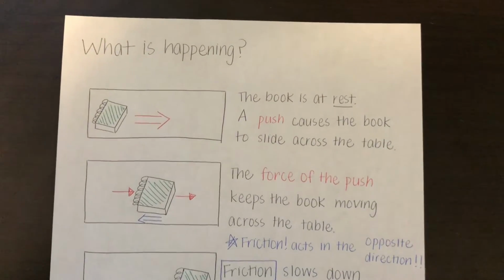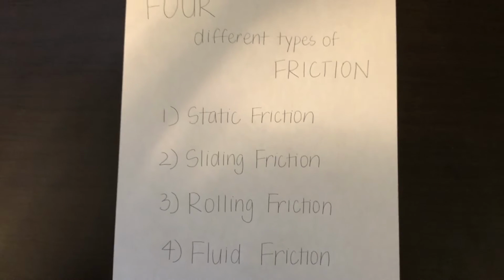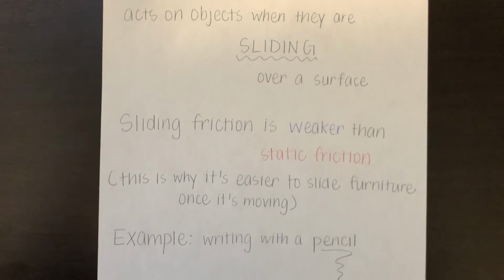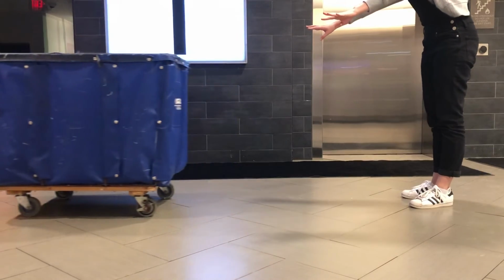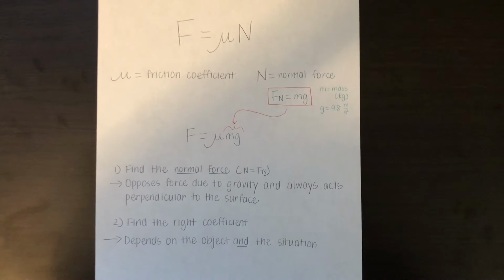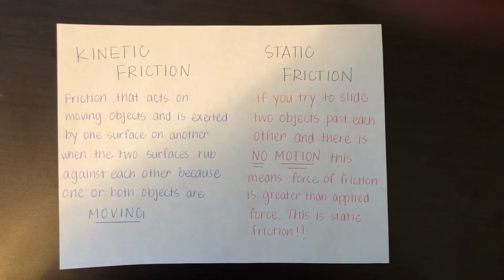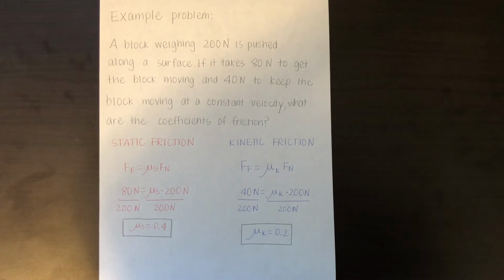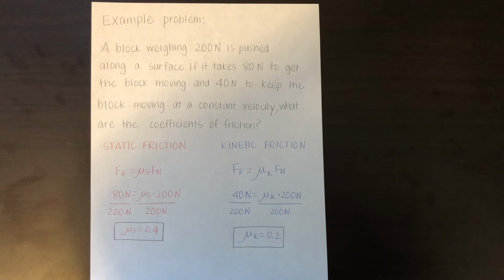Basics of Friction PHY 101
This video will explain what friction is as well as the four main types of friction using some demonstrations.

At the end, there is an example problem that uses the F = μN formula to calculate the coefficient of static friction and the coefficient of kinetic friction.